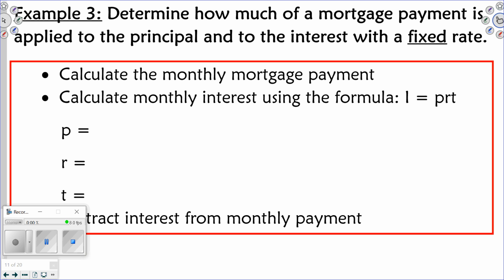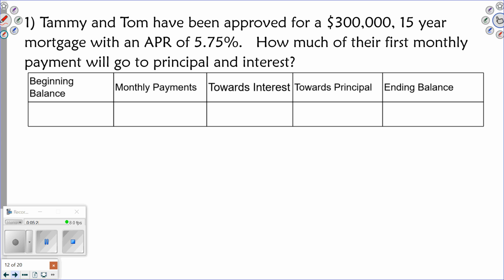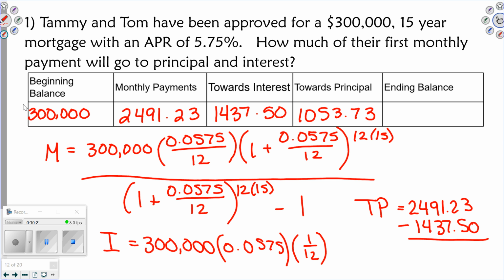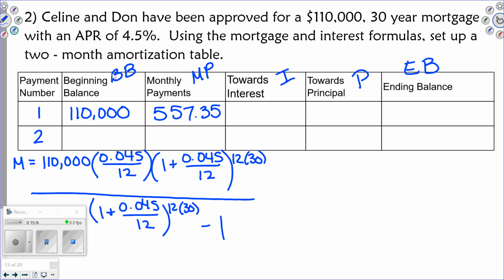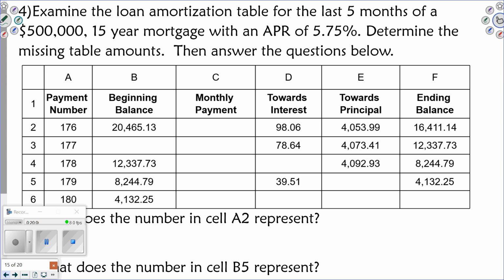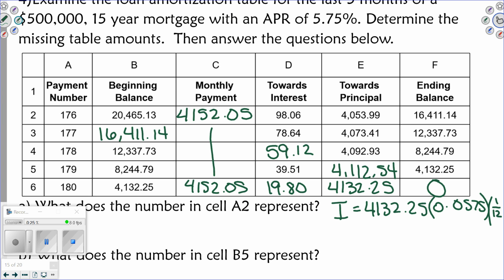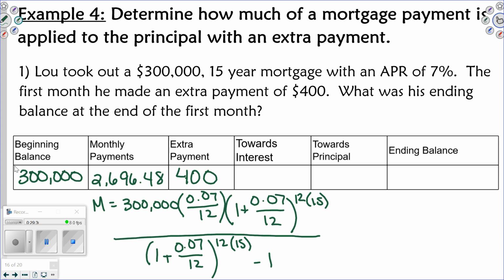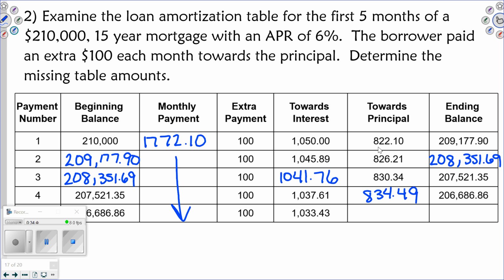8 4 day 2 video notes